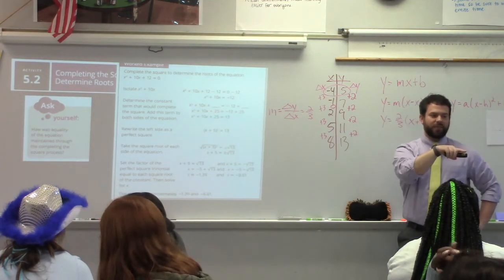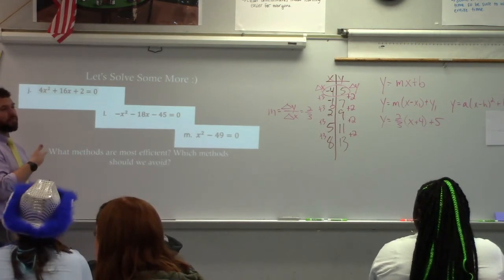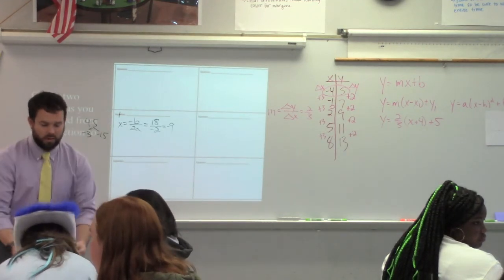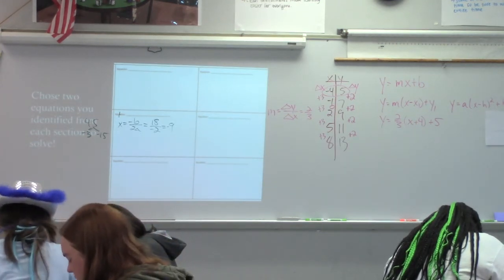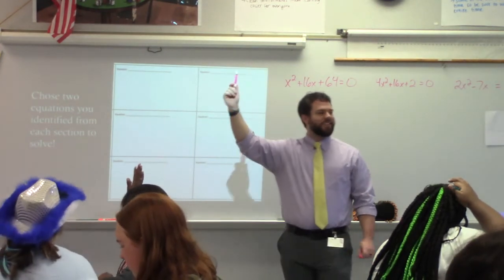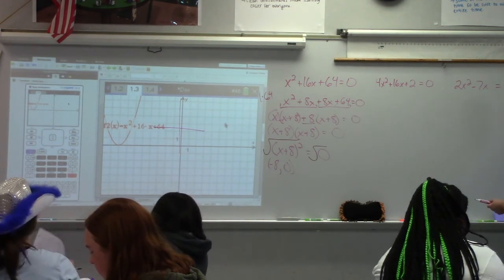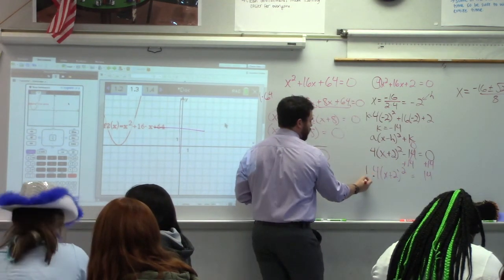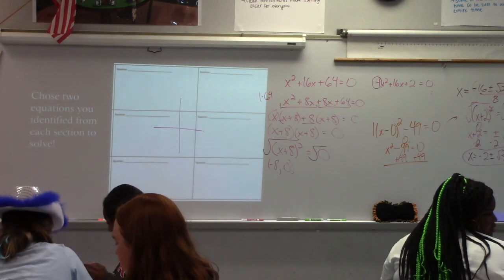Sept 29 Alg 2 w Stats pt 1 Writing Equation of a Function and Solving Quadratic Equations